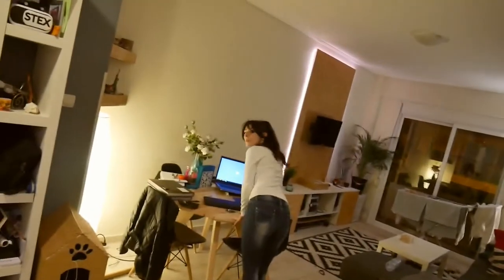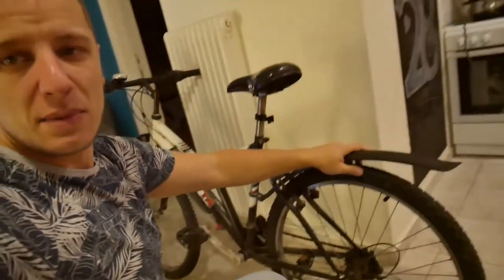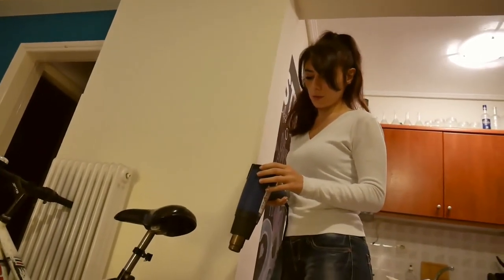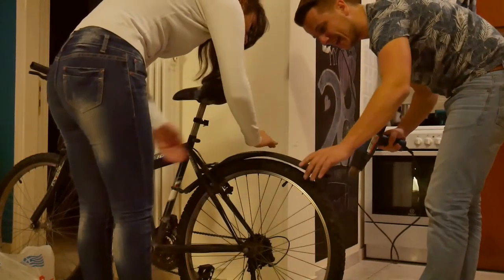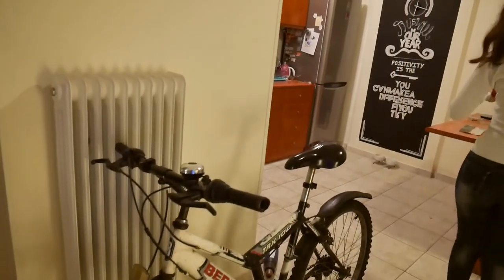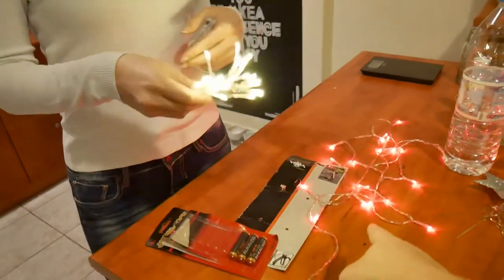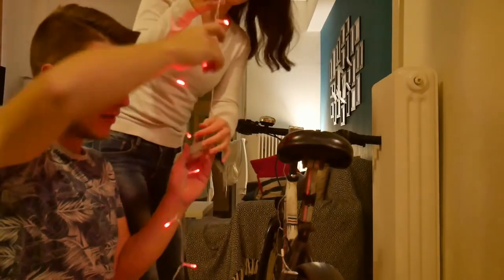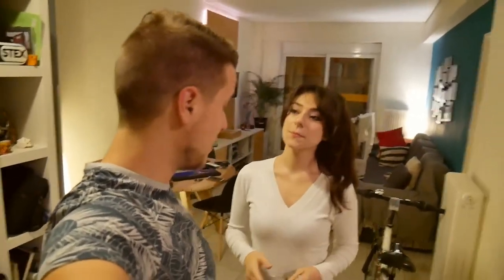SHE WAS JEALOUS | She denies it! - Vlog 320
Remember what I did a few days ago with the christmas lights?
Because "Safety is number one priority" as Crazy Russian Hacker would say!

- G Vario 12-60mm f/3.5-5.6 ASPH. Lens